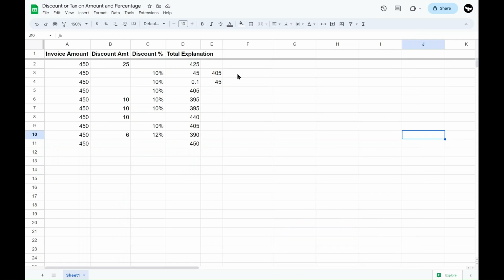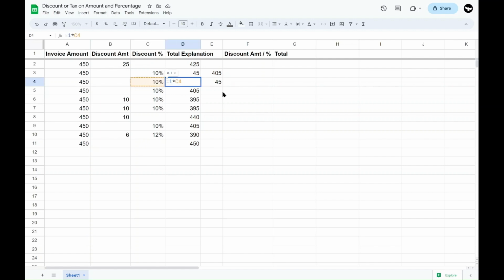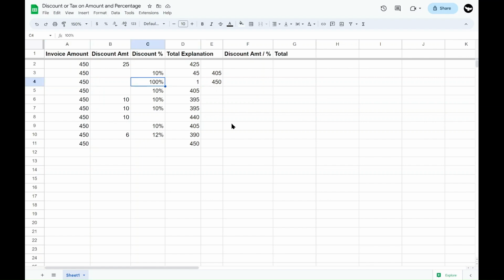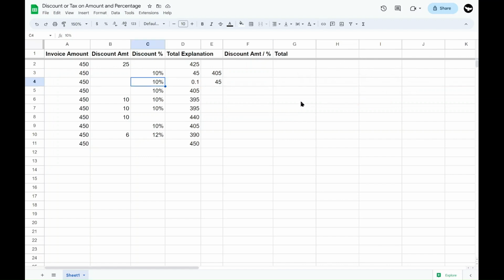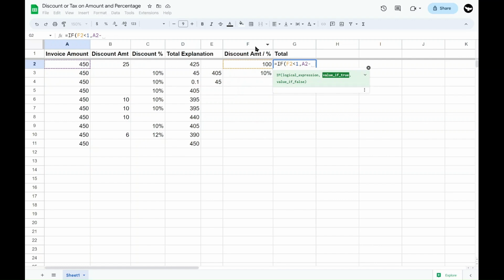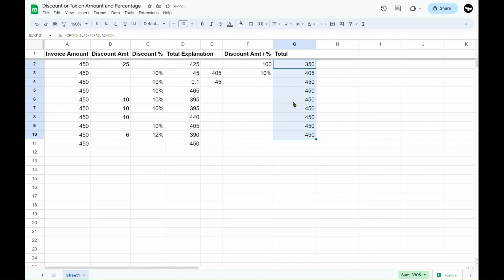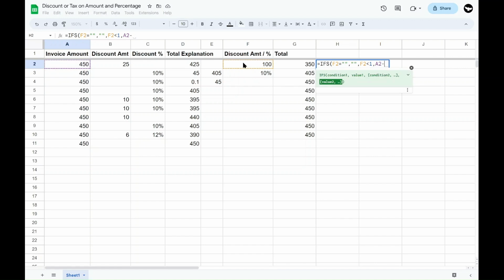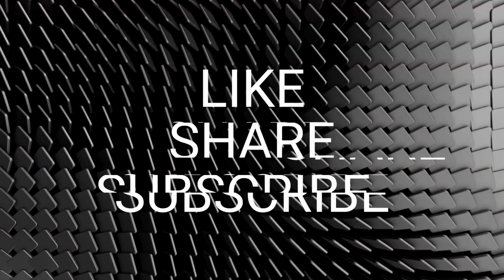How to calculate percentage or amount from a single column | J33t.pro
Quickly Calculate Percentages or Amounts From a Single Column
Do you often need to calculate percentages or totals from a single column of data but find the formulas complicated?
I've got a simple trick to quickly find percentages or amounts from a single column in Excel or Google Sheets.

Hope this simple trick helps you calculate percentages or amounts from single columns faster! Let me know if you have any other questions!

P.S. If you watched this video for the bad joke, kudos my friend.